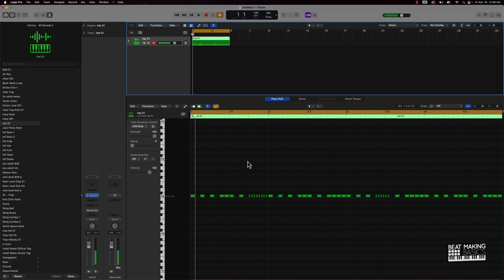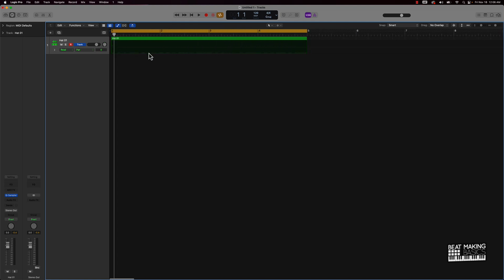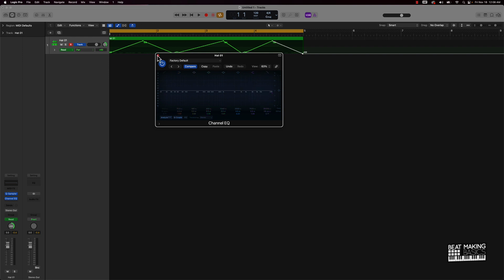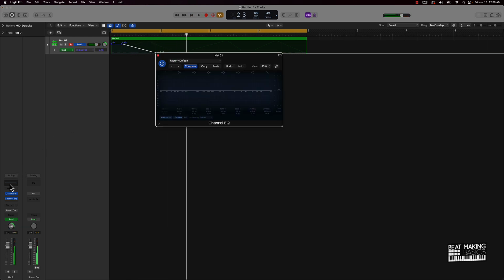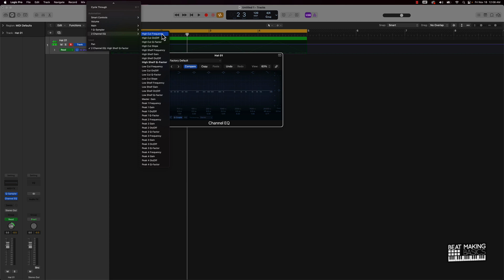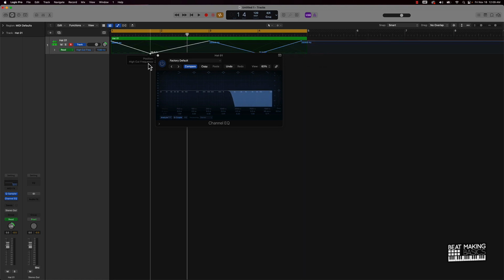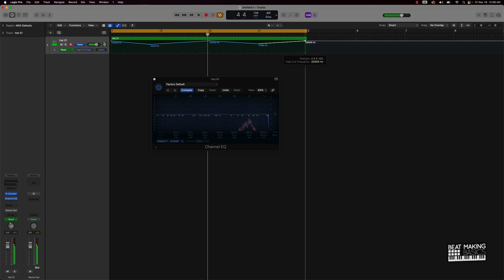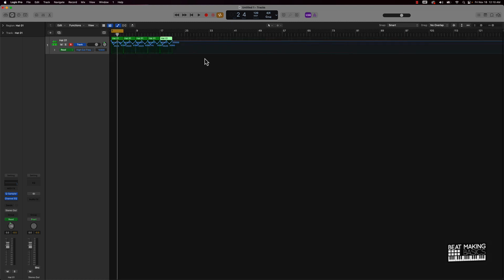How To Use Automation On Hi-Hat Patterns In Logic Pro X